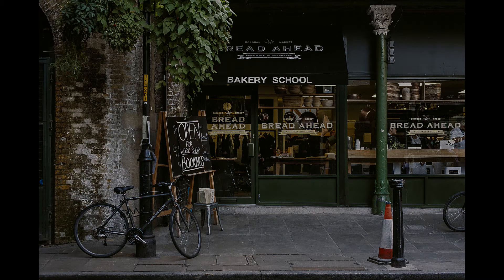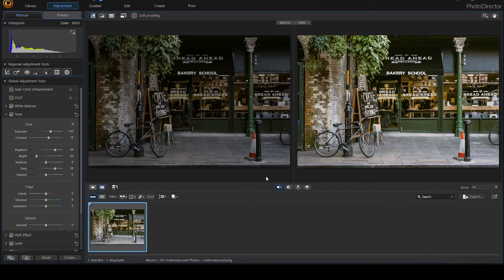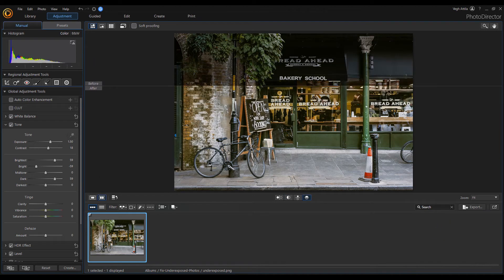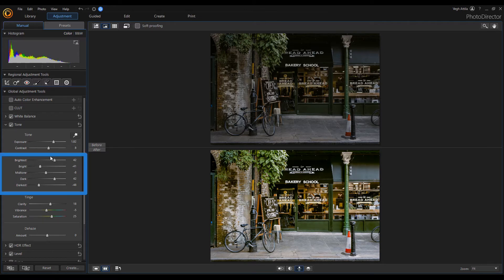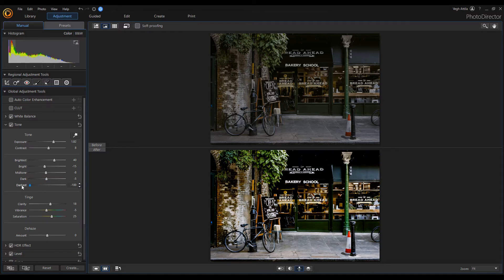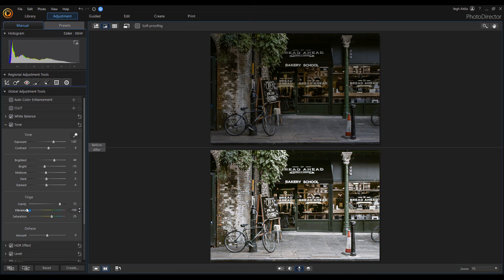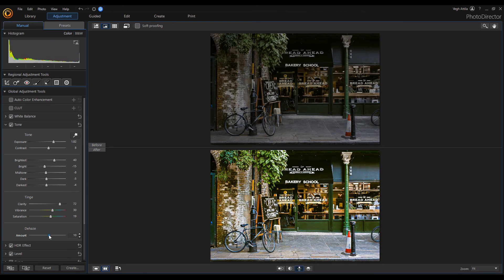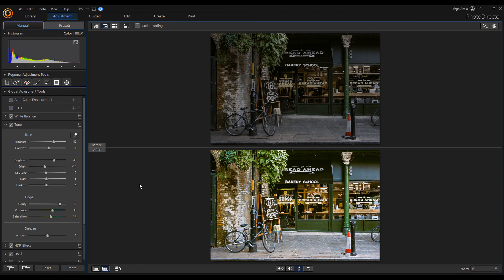🎨 How to Fix an Underexposed Photo ? | PhotoDirector 12(365) Tutorial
In today's video I'm sharing with you how to brighten and balance the lighting in underexposed photos in PhotoDirector. I will show you what options are available to immediately compare the original and the modified image.
I will explain all the setting options in the tone section, for example saturation, vibrance, contrast, dehaze etc.